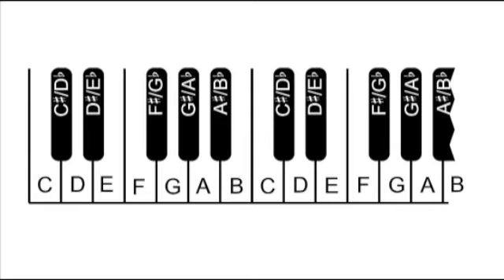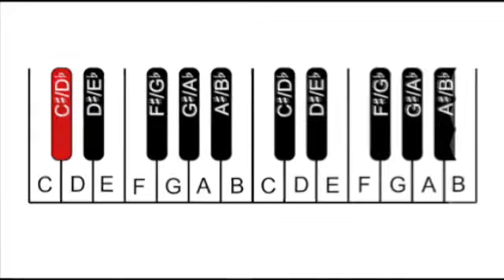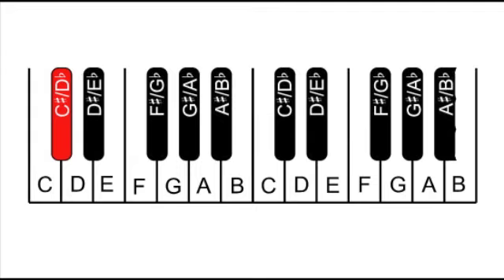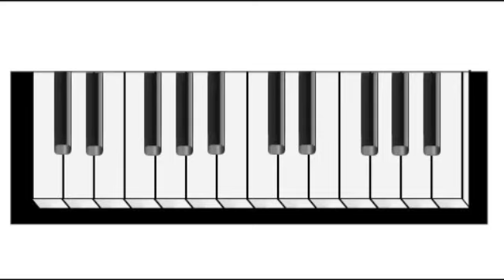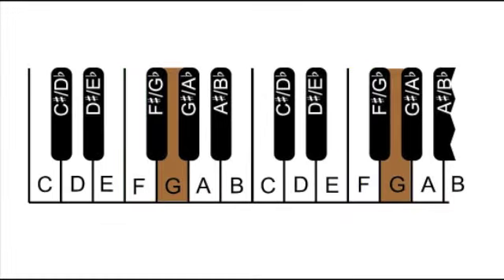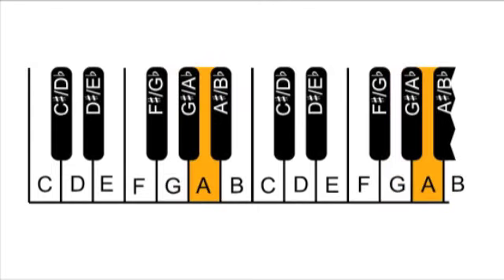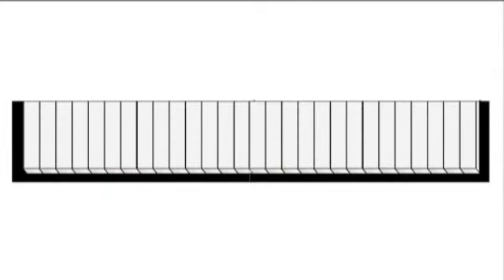The Chromatic Scale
For more information from the source site of this video please

The chromatic scale is made up of all the notes we use in the Western system of music.
The scale has 12 steps, but commonly we use 17 different names for the notes on this scale. Why bother to learn anything that confusing?

Well, knowledge of this scale is the key to naming all the notes on the guitar fretboard. And that's just the beginning of how it'll help you.

It is also an absolute essential foundation to studying guitar music theory, without which it is extremely difficult to progress beyond the beginner stages of guitar playing.
Here is one way of playing the chromatic scale in E: (see video).

Notice there's something a bit weird about this scale-- the names of the notes don't seem to follow any kind of logic do they?

The reason for the weirdness is that the naming of the notes on this scale was evolved not by guitar players but by keyboard players... explains it all really doesn't it!?

Let's take a brief historic peek into this wacky world for a moment:

Imagine a keyboard with nothing but white notes. How would you know which note was which?

Well you could colour some of the notes like this: (see video).

Then a really clever idea might be to make those coloured notes higher and narrower than the white notes...

..Which gives players the additional advantage of being able to locate notes by touch alone, freeing up their eyes to read the music. It also enables them to span at least an octave with one hand.

This is a potted account of the thinking behind the development of how notes are laid out on a modern keyboard instrument.

And this is also the best way to visualise how the notes of the chromatic scale are named.

Firstly, the white notes are named after the first five letters of the alphabet ABCDEFG.

Then, for reasons that emerge much later as you explore the subject of music theory, each black note is given two possible names.

The black note to the right of the note C can be called C# which means one step higher than C, but it can also be named Db meaning one step lower than D.

If you're wondering why this particular pattern was chosen, take a look now at how the black notes are grouped on a keyboard:

See them in clusters of two and three?
Well it is this pattern that gives the keyboard player his orientation:

For example, notice that the note C always comes just before the group of TWO black notes?

..the note D always comes after the group of TWO black notes? And so on.

So each note's position is uniquely definable by this pattern -- neat eh?

Meanwhile back at the guitar...

We are really still back where the keyboard was 500 odd years ago before all these clever ideas were thought up!

This means that although the sequence of notes we play is the same as the keyboard player -- we cannot see the difference between the natural notes -- the white notes on the keyboard and the accidentals -- black notes on the keyboard:

There is absolutely no visual clue as to the difference.

So the trick is to bear in mind the layout of the keyboard and appreciate how it influences the naming of notes on the guitar.

Put simply, the notes of the chromatic scale are named after the first seven letters of the alphabet with each of those letters being followed by a sharp except E and B:

A useful view when you are working in the opposite, descending direction, is to think of each note having a flat after it except for C and F :

Note that the chromatic scale can be applied to any string in this fashion to work out the names of the notes at each fret.

So you can see that a fluent knowledge of the chromatic scale helps shortcut the process of learning guitar and removes a great deal of guesswork and the need to memorise things.

there is a session on Chromatic chanting, which I strongly recommend for anyone who has the slightest difficulty memorising this scale.

Great fun and very, very effective.

Hope you found that interesting. Once you have had a bit of practice using the chromatic scale to work out note names, then I look forward to seeing you in the next theory lesson where we look at tones, semitones and the Major Scale Formula.

Bet you can't wait!